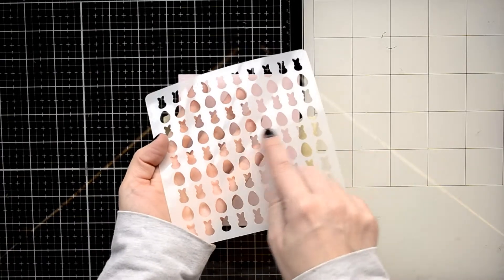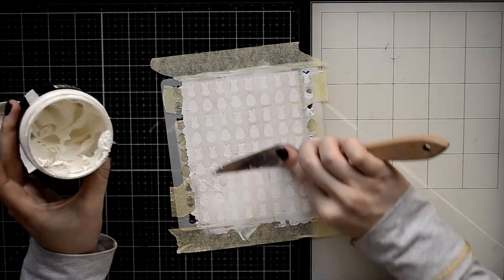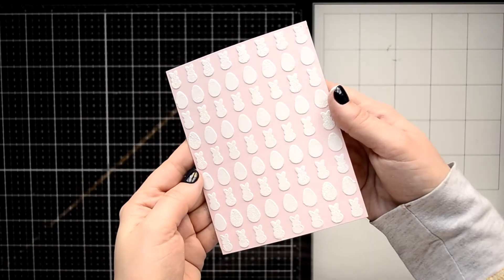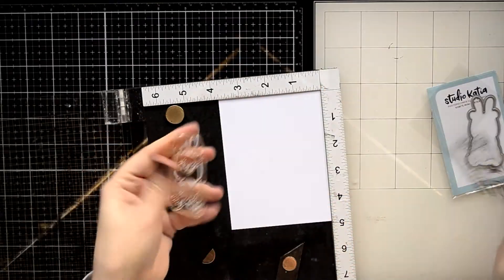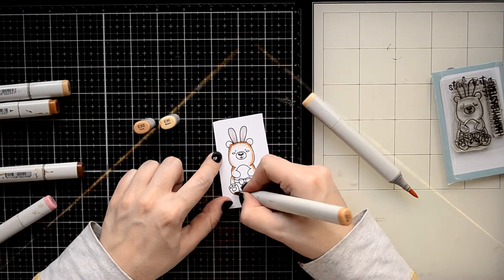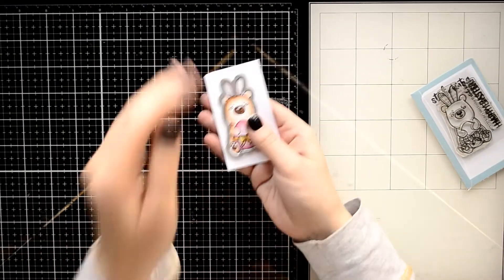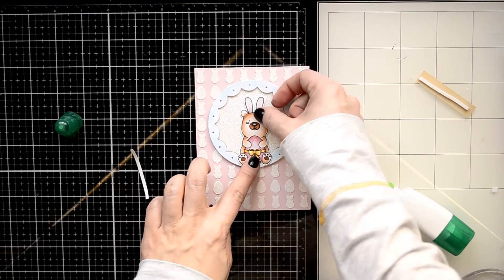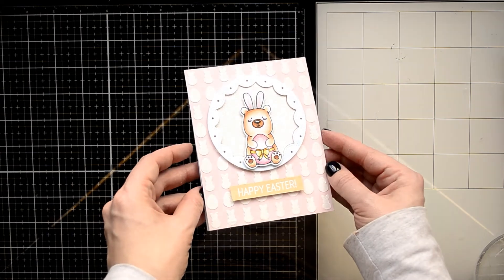Easy Mixed-Dedia Easter card using stencil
Blog post . Expand for supplies.——— S U P P L I E S
• KOBI'S MINI EASTER – Studio Katia [ Studio Katia ]